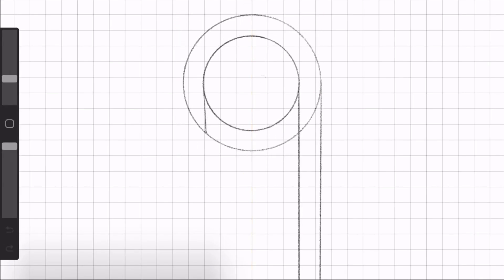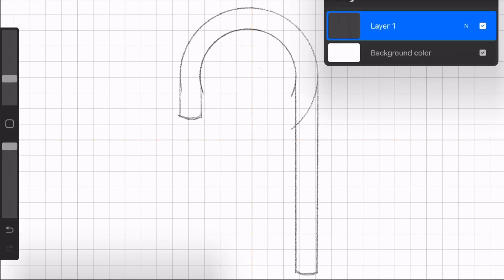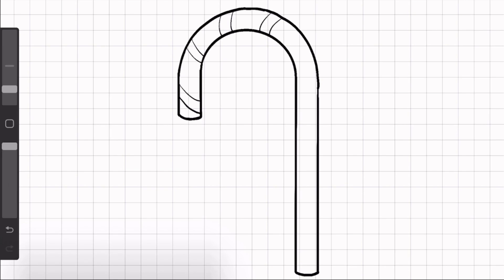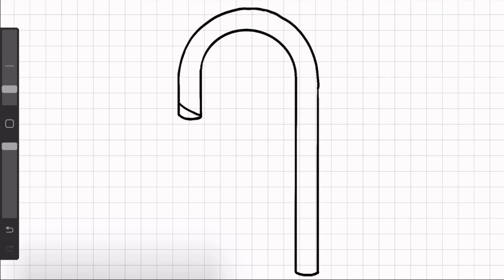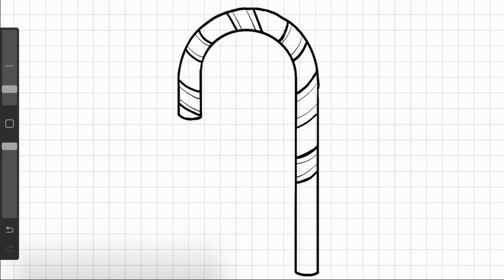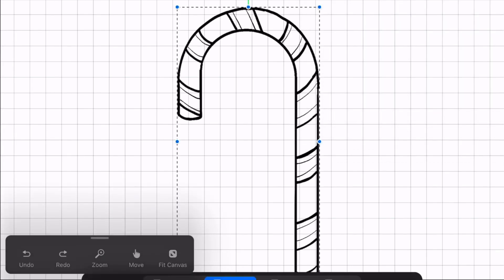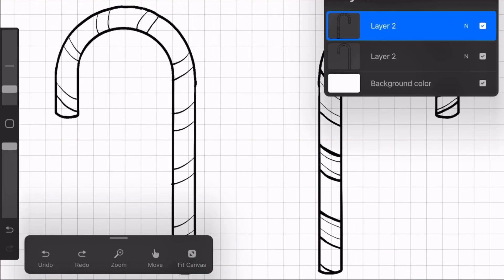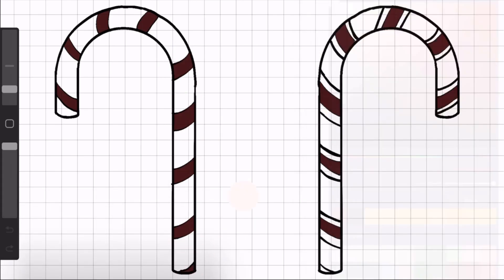Candy Canes | 25 Christmas Doodles Day 6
In celebration of Christmas, I am drawing something for Christmas every single day! This is Day 6, candy canes.

Art created using procreate.